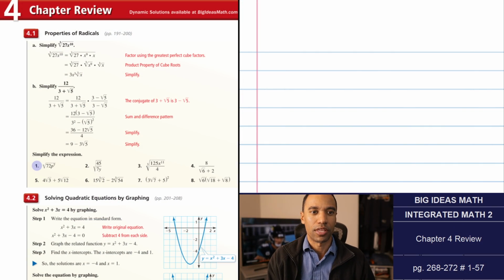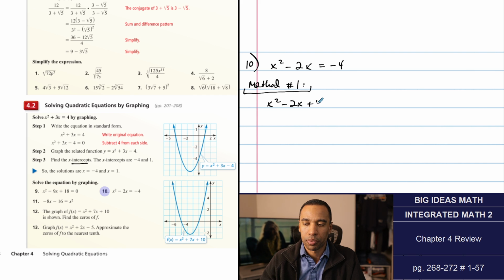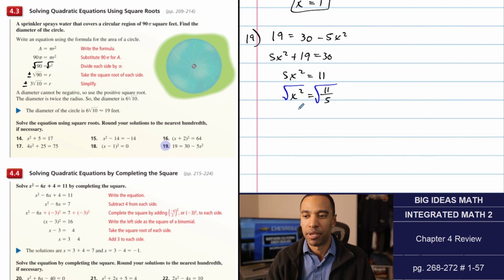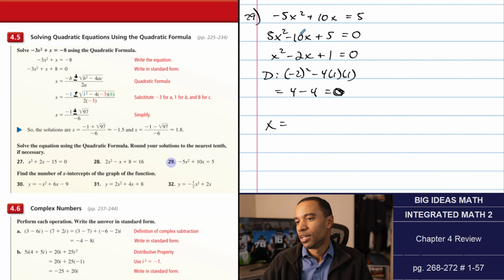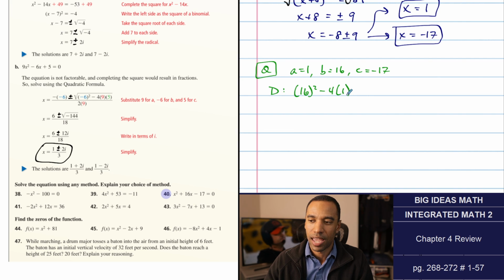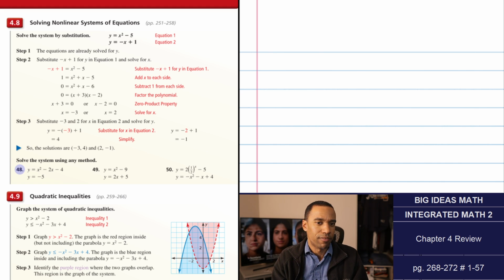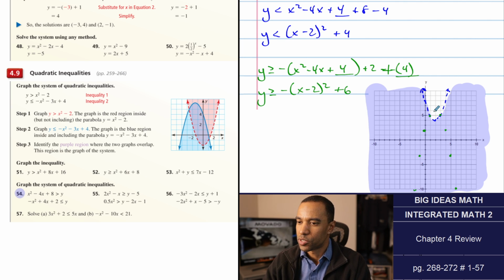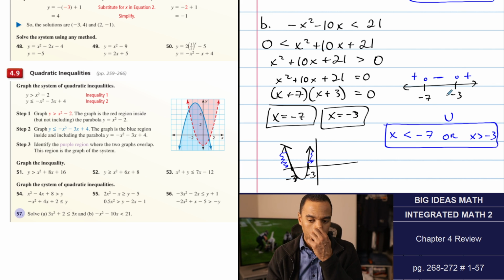Big Ideas Math [IM2]: Chapter 4 Review (Examples & Problem Set)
*I forgot to solve for the y values on #50! The solutions will be (-1.878, 2.351) and (2.482, -4.642).*

*PDF DOWNLOADS*

(0:00:00) Introduction

(0:01:43) 4.1 - PROPERTIES OF RADICALS
(0:03:40) Problem #1
(0:04:46) Problem #2
(0:06:49) Problem #3
(0:09:20) Problem #4
(0:10:57) Problem #5
(0:11:52) Problem #6
(0:12:53) Problem #7
(0:14:02) Problem #8

(0:15:29) 4.2 - SOLVING QUADRATIC EQUATIONS BY GRAPHING
(0:17:44) Problem #9
(0:21:22) Problem #10
(0:26:17) Problem #11
(0:31:38) Problem #12
(0:32:30) Problem #13

(0:35:45) 4.3 - SOLVING QUADRATIC EQUATIONS USING SQUARE ROOTS
(0:37:29) Problem #14
(0:38:03) Problem #15
(0:38:30) Problem #16
(0:39:25) Problem #17
(0:40:32) Problem #18
(0:41:02) Problem #19

(0:42:21) 4.4 - SOLVING QUADRATIC EQUATIONS BY COMPLETING THE SQUARE
(0:43:55) Problem #20
(0:45:10) Problem #21
(0:46:02) Problem #22
(0:47:41) Problem #23
(0:50:00) Problem #24
(0:50:50) Problem #25
(0:52:13) Problem #26

(0:55:50) 4.5 - SOLVING QUADRATIC EQUATIONS USING THE QUADRATIC FORMULA
(0:57:49) Problem #27
(0:58:54) Problem #28
(1:00:35) Problem #29
(1:01:48) Problem #30
(1:03:05) Problem #31
(1:04:14) Problem #32

(1:05:22) 4.6 - COMPLEX NUMBERS
(1:07:34) Problem #33
(1:08:38) Problem #34
(1:09:13) Problem #35
(1:09:56) Problem #36
(1:11:09) Problem #37

(1:12:06) 4.7 - SOLVING QUADRATIC EQUATIONS WITH COMPLEX SOLUTIONS
(1:14:54) Problem #38
(1:17:13) Problem #39
(1:19:15) Problem #40
(1:23:11) Problem #41
(1:26:06) Problem #42
(1:27:38) Problem #43
(1:29:08) Problem #44
(1:30:56) Problem #45
(1:33:14) Problem #46
(1:34:39) Problem #47

(1:40:54) 4.8 - SOLVING NONLINEAR SYSTEMS OF EQUATIONS
(1:42:32) Problem #48
(1:44:02) Problem #49
(1:46:53) Problem #50* (see above comment)

(1:49:46) 4.9 - QUADRATIC INEQUALITIES
(1:51:11) Problem #51
(1:53:11) Problem #52
(1:55:29) Problem #53
(1:58:09) Problem #54
(2:02:27) Problem #55
(2:08:40) Problem #56
(2:14:09) Problem #57